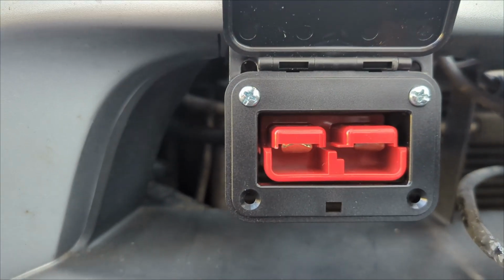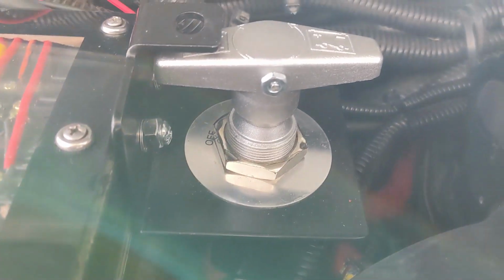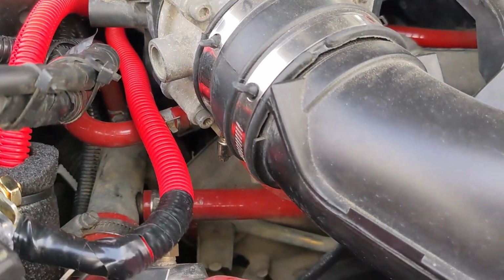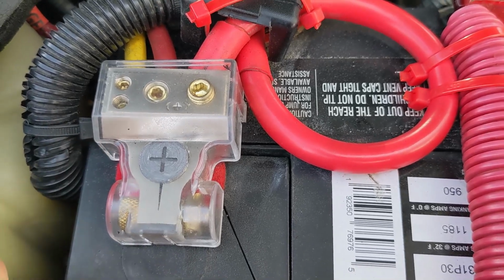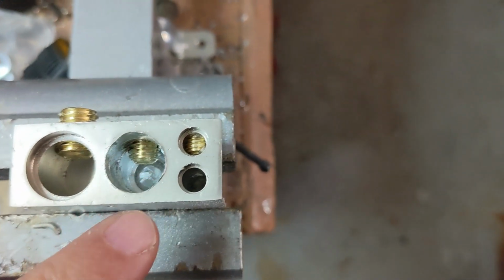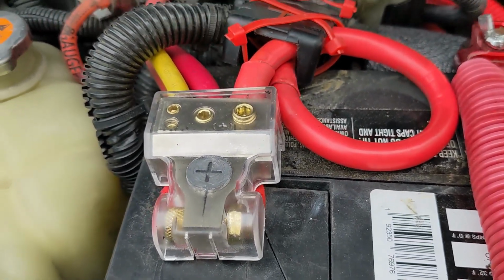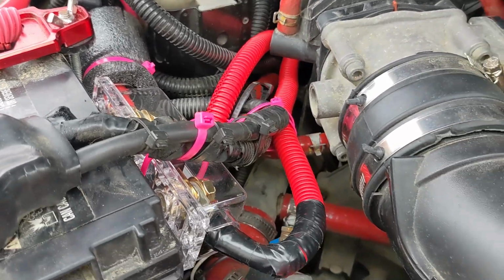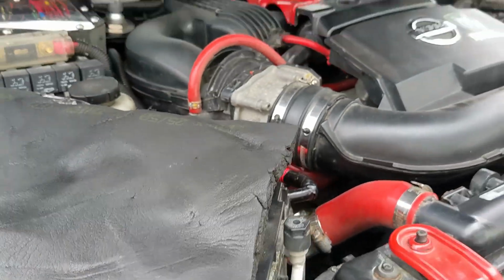Plug It In !!! Front Bumper 175a Anderson Power Connector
New Anderson power socket, 175a capacity, for winch connection, jumper cable, trickle charger or anything else 12v.